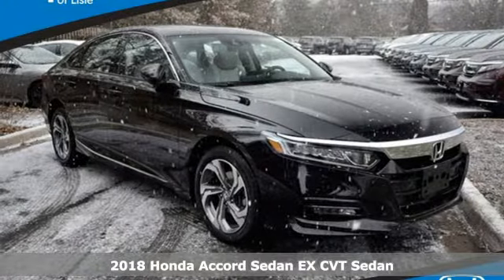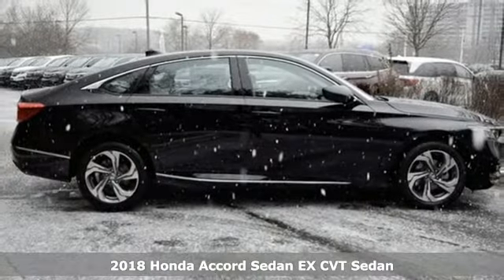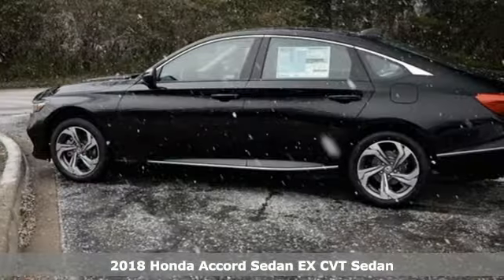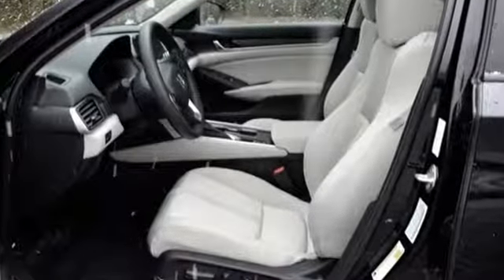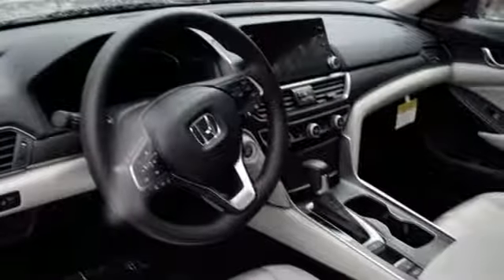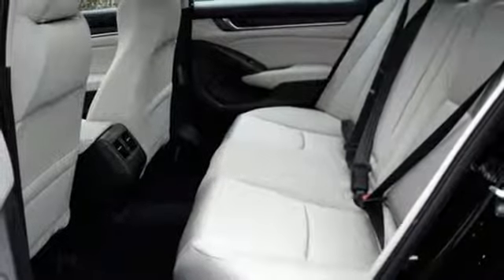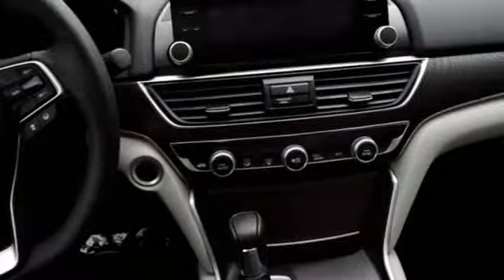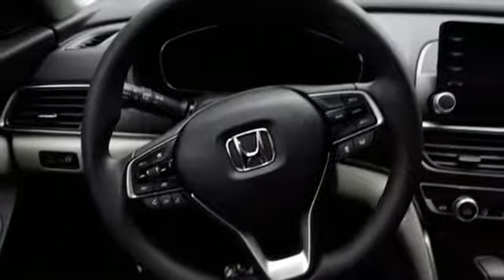New 2018 Honda Accord Chicago Lisle, IL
Year: 2018
Make: Honda
Model: Accord
Trim: EX
Engine: 1.5T I4 DOHC 16V Turbocharged VTEC
Transmission: CVT
Color: Black
Interior: Ivory
Stock #: H82688
VIN: 1HGCV1F45JA254394
The Honda Superstore of Lisle. Right on the Money!brbr2018 Honda Accord EX FWD CVT Crystal Blackbrbr30/38 City/Highway MPGbrbrDue to our high inventory turnover, it may be possible that a listed vehicle may be sold. If so, we will try to find a similar vehicle comparably equipped for a similar price. All vehicles are for customers only and no vehicles will be sold to dealers or dealer entities. Honda of Lisle doing business in the area for over 50 years. Serving the communities of Lisle, Naperville, Aurora, Glen Ellyn, Wheaton, Lombard, Elmhurst, Villa Park, Downers Grove, Westmont, Bolingbrook and Chicago.

Address:
4475 Lincoln Ave